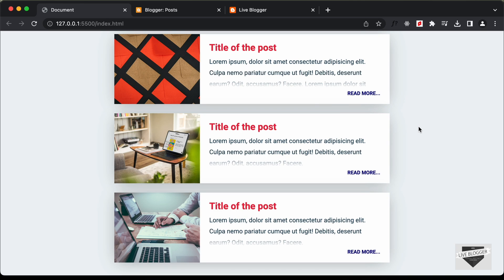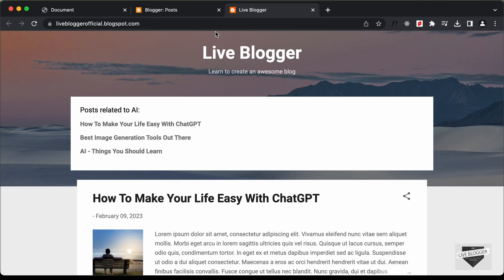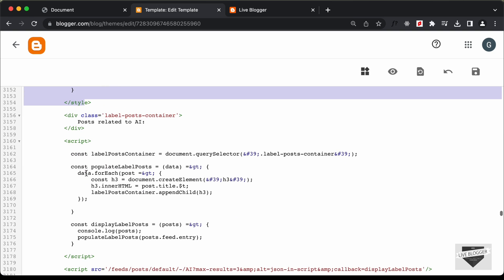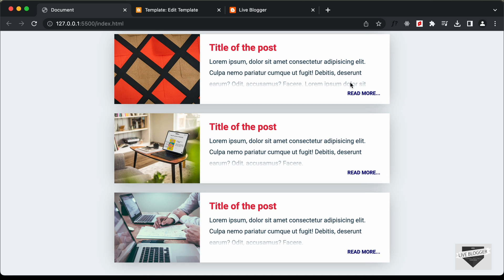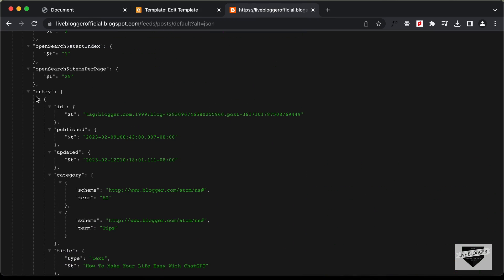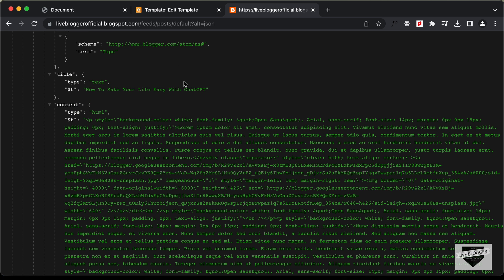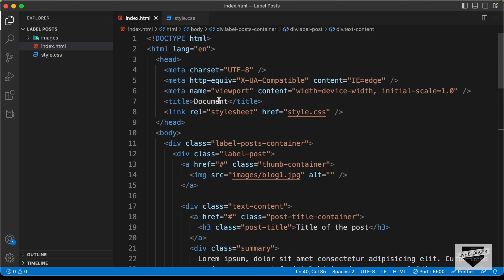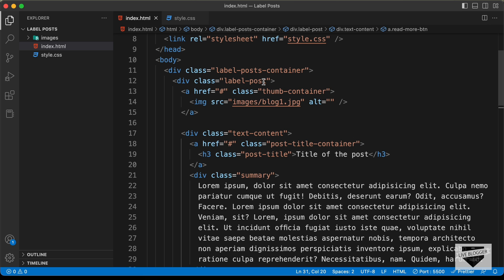Display Posts From A Specific Label In Blogger Homepage (Part 3)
Hi guys, in this tutorial series, we are learning how to display the posts of a specific label in your Blogger website. In this video, I will show you how to add the design to your Blogger website.